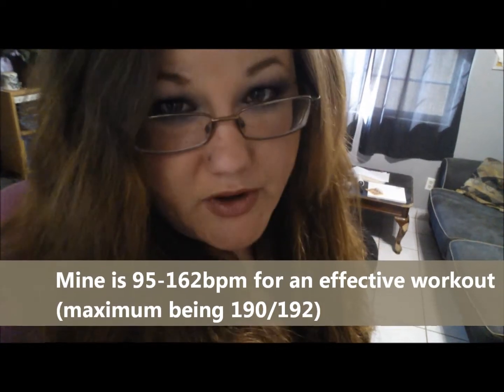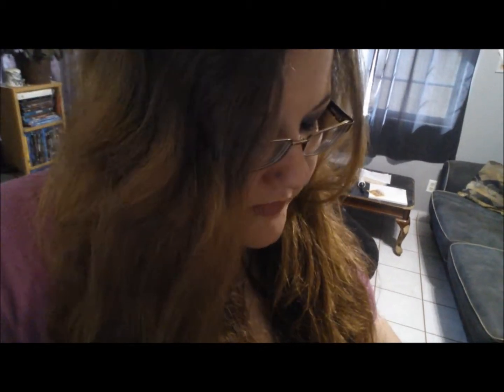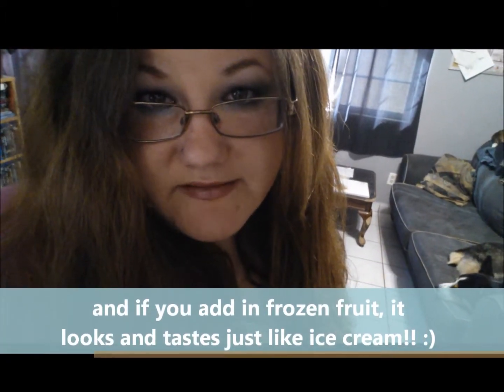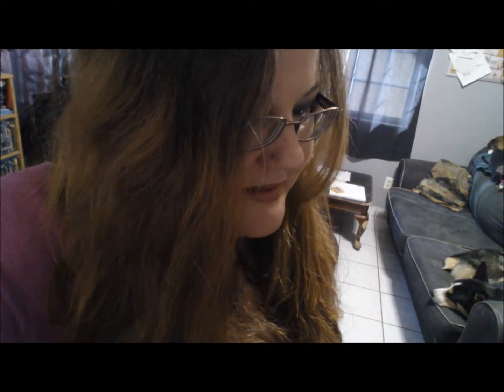SAUCER DIET LIFESTYLE and INSANITY day 1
3rd month on my weight loss journey. Going back to the INSANITY workout to see how much MORE i can add to my 30lb weight loss already! :)